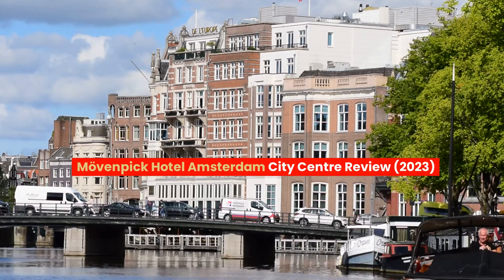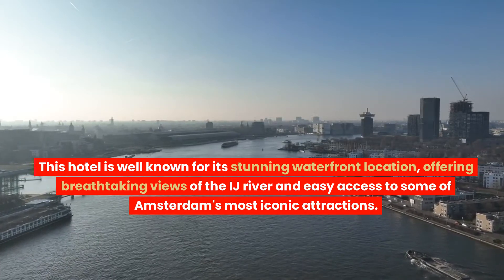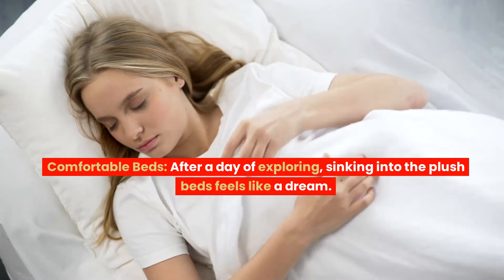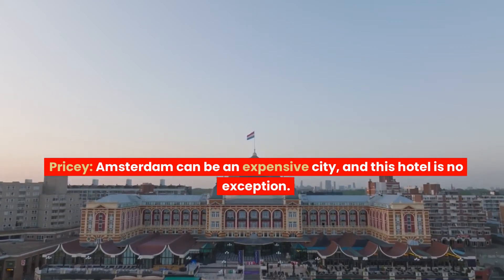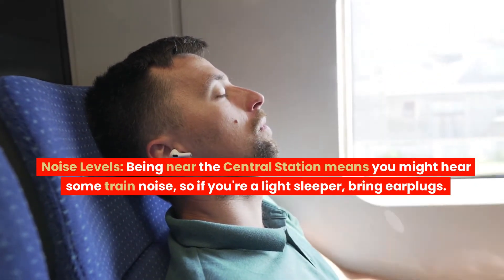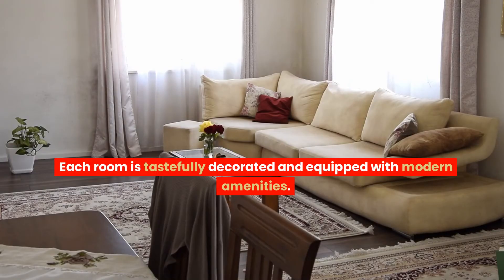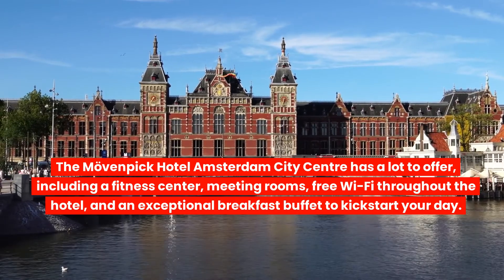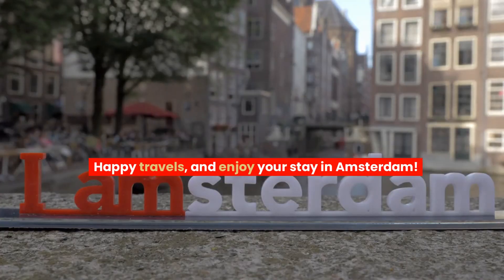🔴 ✅ Mövenpick Hotel Amsterdam City Centre Review 2023 amsterdam Mövenpick Hotel Amsterdam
Mövenpick Hotel Amsterdam City Centre Review 2023

Hey there, fellow traveler! If you're planning a visit to Amsterdam, you're in for a treat. I've been to this city countless times and have stayed in various hotels, but I recently checked out the Mövenpick Hotel Amsterdam City Centre   and I've got the scoop for you.

🔥 Top 5 Last Minute Hotel Deals Amsterdam